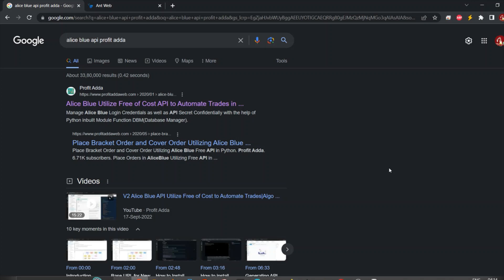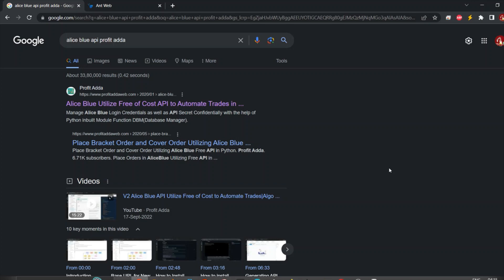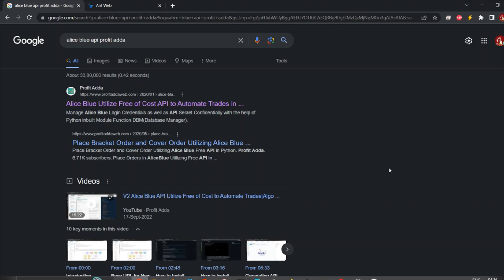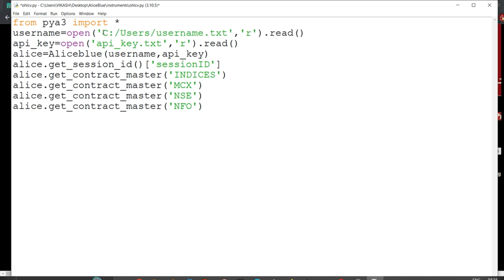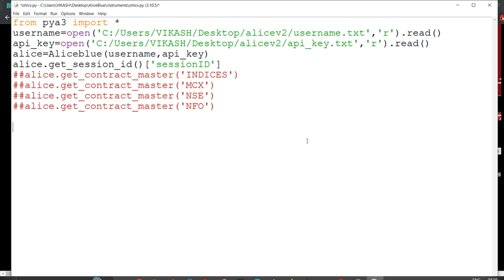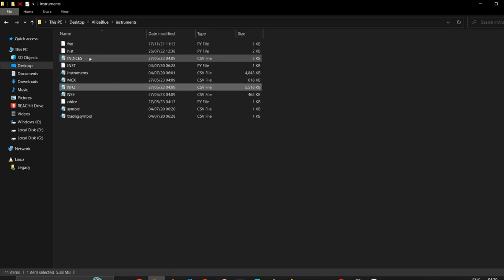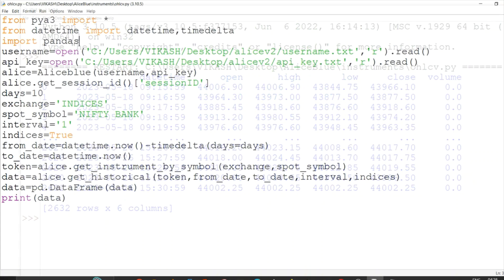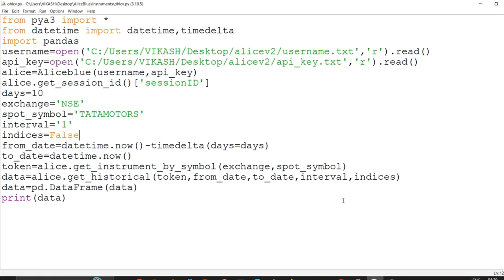Get Historical Data OHLCV Alice Blue API in Python